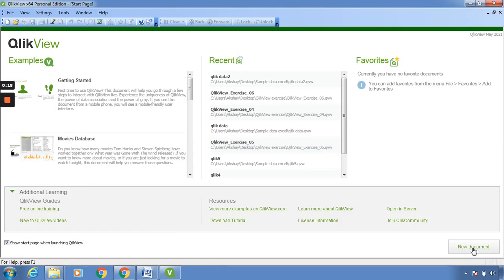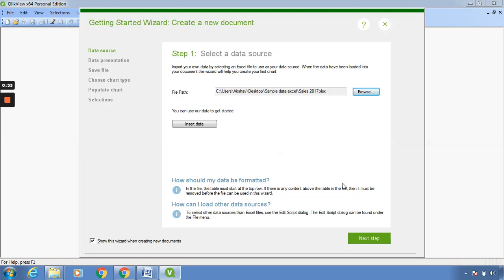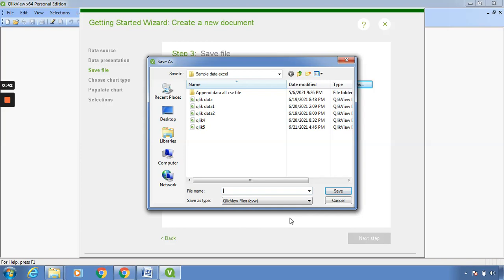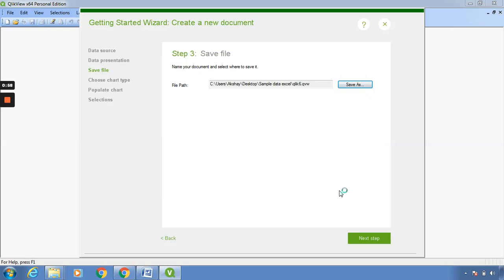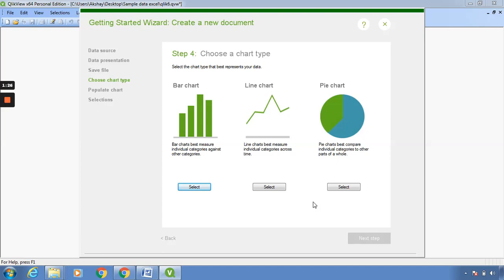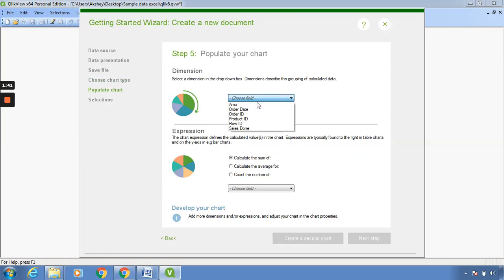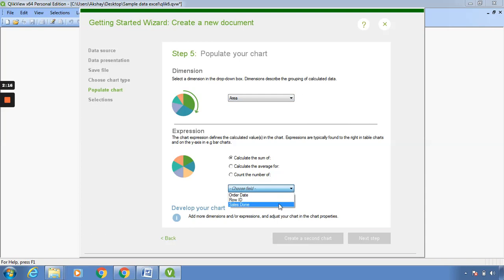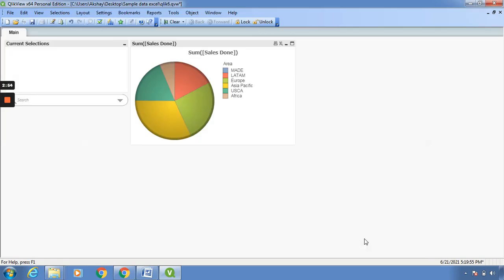Learn to Make Pie Charts in QlikView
Learn how to create a pie chart in QlikView in this quick and easy video tutorial. This video will teach you how to create a pie chart using the QlikView graphical user interface. After watching this video, you'll be able to create amazing pie charts in no time!